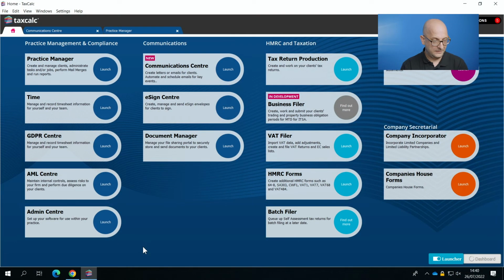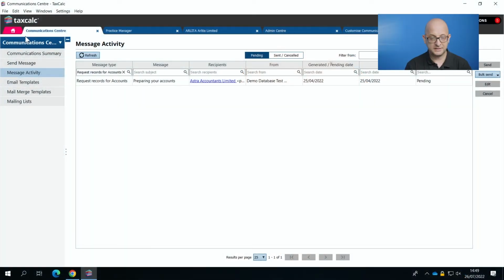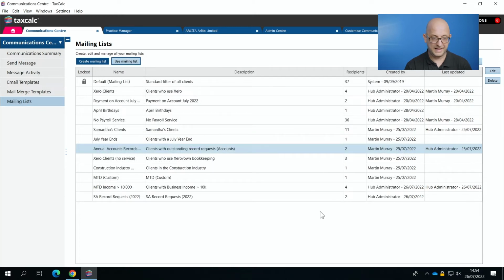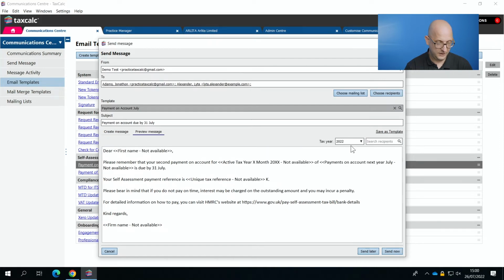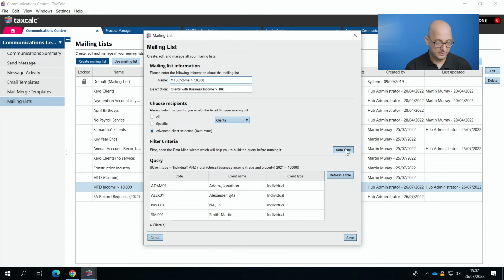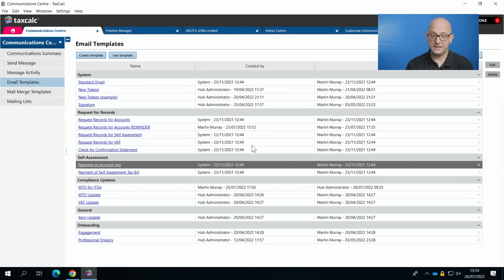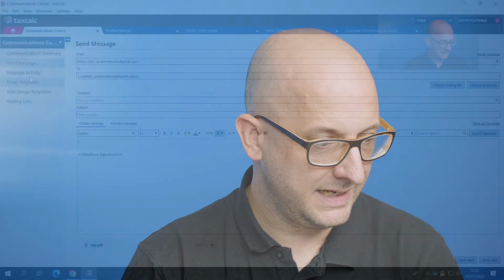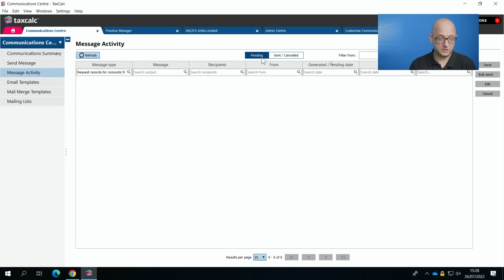Webinar: Dive into Communications Centre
Managing client communications is a critical function of many practice management toolkits.

This is increasingly true as your client base grows and the advent of MTD for ITSA increases the need for systemised document requests.

TaxCalc’s Communications Centre directly addresses these challenges and you’re invited to join our expert product team for a deep dive into what it can offer. Including:

• How Communications Centre can automate, send and track customised emails to targeted client lists.

• Standardise the communications across your firm to improve customer experience.

• Extract data directly from your TaxCalc database (such as tax owed or payments on account due) to ensure your communications are useful and effective.